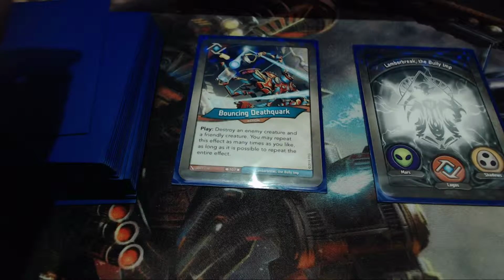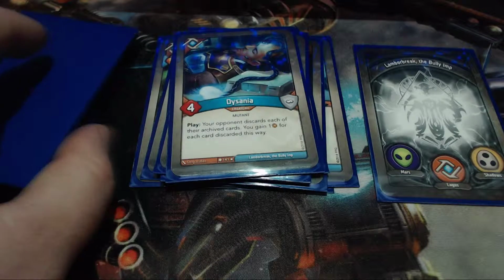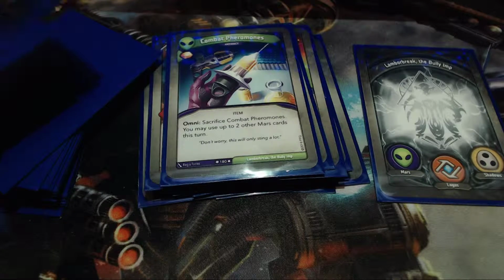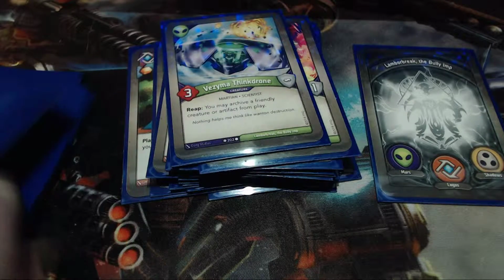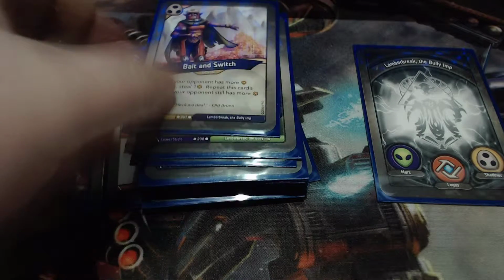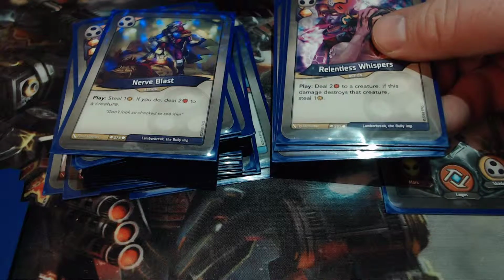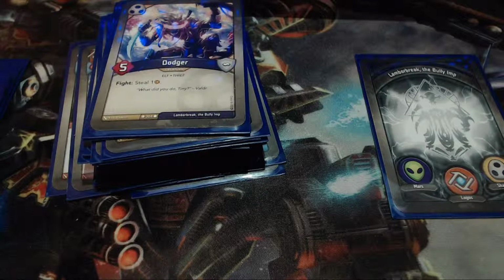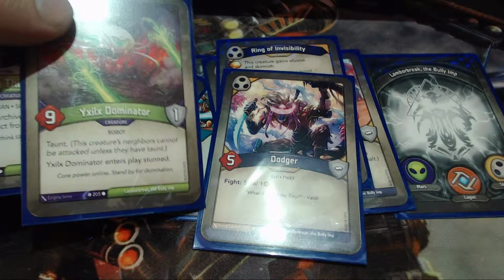KeyForge Deck Review! Lamborbreak, the Bully Imp! Logos/Mars/Shadows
For the houses on offer here, this deck has pretty decent board control, with a lot of options for stealing and denying aember.